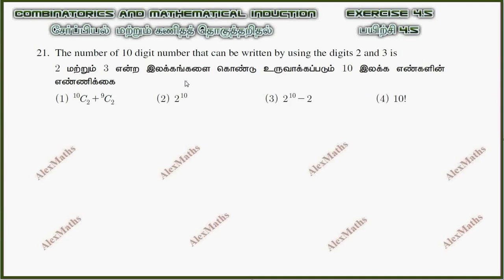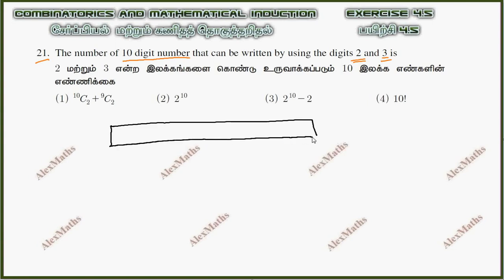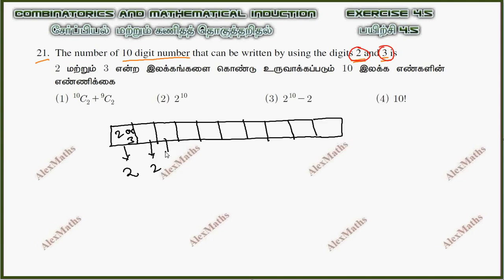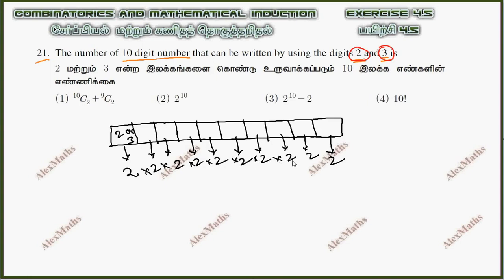TN Class 11| Exercise 4.5 Q.No.21 | Combinatorics & Mathematical Induction | Tamil Nadu Syllabus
CHAPTER 4 – Combinatorics and Mathematical Induction
 4.1 Introduction
 4.2 Fundamental principles of counting
 4.3 Factorials
 4.4 Permutations
 4.5 Combinations
4.6 Mathematical induction